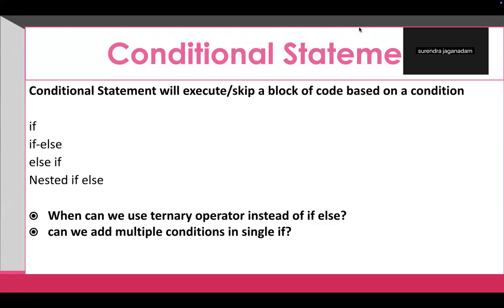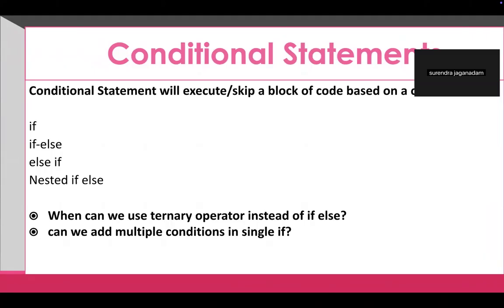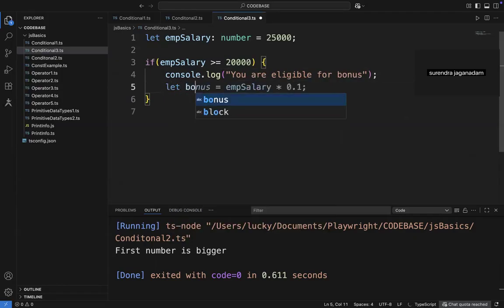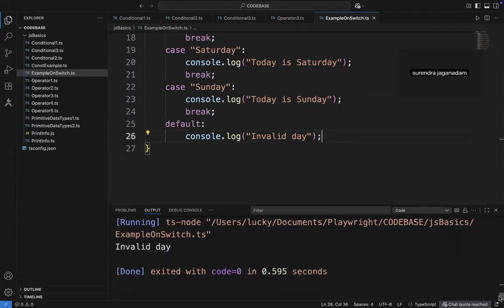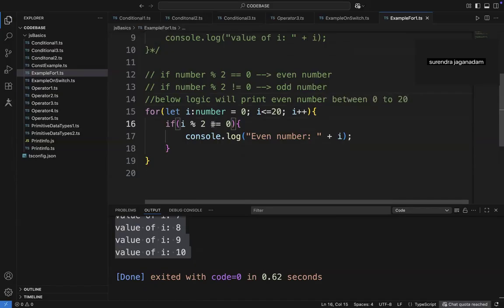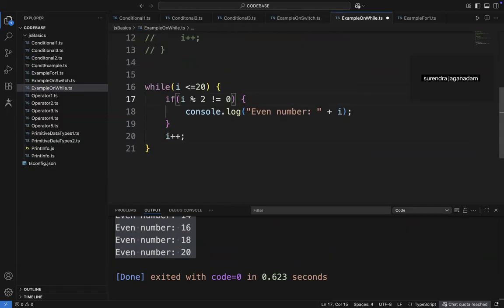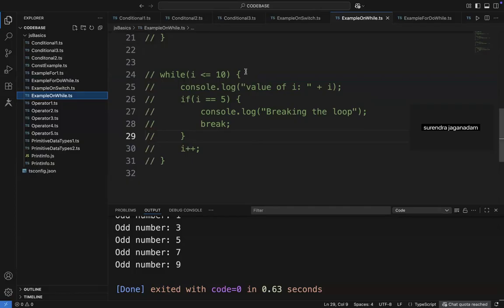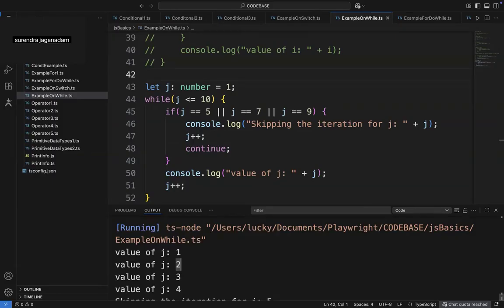TypeScript for Playwright beginners| Typescript full course Part 3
Conditional Statements with example
Switch Statements with example
For loop with example
While loop with example
Do While loop & Continue with example

typescript for beginners codevolution,
typescript for beginners in hindi,
typescript for beginners tamil,
typescript for beginners in telugu,
typescript for beginners in 50 minutes,
react typescript for beginners,
learn react with typescript for beginners,
learn typescript for beginners in hindi,
playwright with typescript for beginners,
learn typescript for beginners,
typescript for absolute beginners,
typescript tutorial for beginners to advanced,
react and typescript for beginners,
angular typescript tutorial for beginners,
angular typescript tutorial for beginners in tamil,
typescript tutorial for beginners apna college,
typescript tutorial for beginners chai aur code,
typescript for dummies,
typescript lessons,
react and typescript tutorial for beginners,
what is a typescript,
typescript in a nutshell,
typescript tutorial for beginners bangla,
typescript basics for beginners,
typescript tutorial for beginners code step by step,
best typescript tutorial for beginners,
build a complete typescript react fitness application for beginners responsive,
learn typescript from scratch,
typescript tutorial for beginners code with harry,
typescript tutorial for beginners codevolution,
typescript tutorial for beginners crash course,
typescript beginner course,
typescript tutorial for beginners full course,
typescript full course for beginners,
typescript crash course for beginners,
typescript tutorial for beginners in hindi code with harry,
react & typescript - course for beginners,
learn typescript - full course for beginners,
typescript step by step,
learn typescript with project,
typescript tutorial for beginners in english,
angular for beginners course full front end tutorial with typescript,
everything about typescript,
everything you need to know about typescript,
effective typescript,
typescript tutorial for beginners freecodecamp,
typescript full tutorial for beginners,
typescript course for beginners - learn typescript from scratch,
typescript beginner guide,
typescript tutorial for beginners hindi,
typescript tutorial for beginners hitesh choudhary,
typescript projects for beginners in hindi,
react typescript tutorial for beginners in hindi,
typescript basic to advanced,
typescript tutorial for beginners in hindi,
typescript for beginners in tamil,
typescript tutorial for beginners in tamil,
typescript tutorial for beginners in telugu,
typescript tutorial for beginners in kannada,
typescript vs javascript for beginners,
next js typescript tutorial for beginners,
js to typescript,
learn react typescript for beginners,
angular tutorial for beginners learn angular and typescript,
typescript tutorial for beginners malayalam,
typescript tutorial for beginners mosh,
typescript tutorial for beginners naveen,
react native typescript tutorial for beginners,
typescript tutorial for beginners one shot,
all you need to know about typescript,
what is the use of typescript,
where to learn typescript,
overview of typescript,
typescript beginner projects,
typescript tutorial for beginners with project,
typescript react projects for beginners,
typescript projects for beginners,
react typescript project for beginners,
playwright with typescript tutorial for beginners,
typescript what is it,
typescript for qa,
react js typescript tutorial for beginners,
react typescript tutorial for beginners tamil,
typescript in 30 minutes,
typescript in 1 video,
typescript tutorial for beginners sinhala,
typescript tutorial for beginners sdet,
get started with typescript,
start with typescript,
typescript beginner tutorial,
typescript react tutorial for beginners,
typescript beginner to advanced,
typescript tutorial for beginners,
react typescript tutorial for beginners,
understand typescript,
uses of typescript,
when to use typescript,
react with typescript for beginners,
angular tutorial for beginners with typescript,
react with typescript tutorial for beginners,
next js with typescript tutorial for beginners,
what is the typescript,
what is type in typescript,
typescript zero to hero,
typescript in 1 hour,
typescript in one hour,
learn typescript in 1 hour,
learn typescript in 50 minutes,
learn typescript in 10 minutes,
typescript tutorial for beginners 2025,
typescript tutorial for beginners 2024,
typescript in 20 minutes,
typescript in 5 min,
typescript in 5 minutes,
differences between typescript and javascript,
typescript in 1 hr,
best way to learn typescript